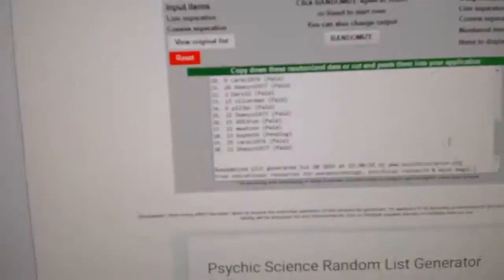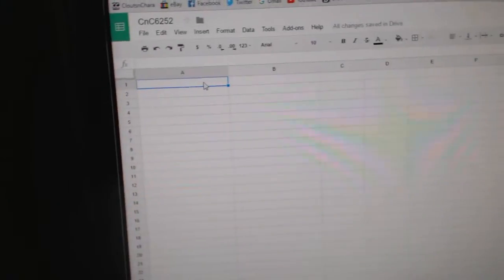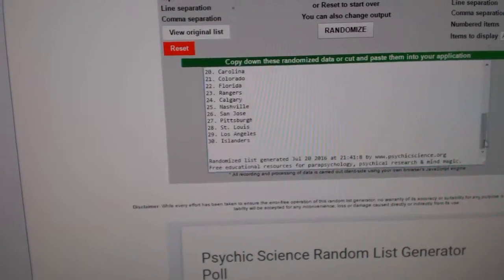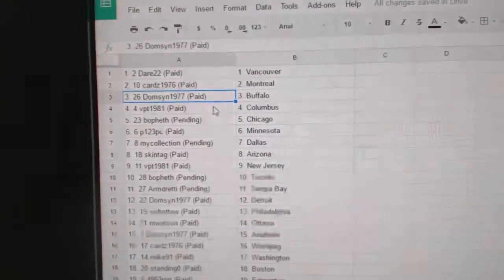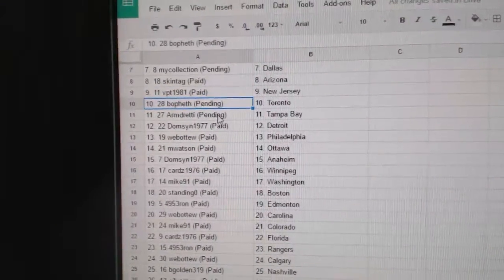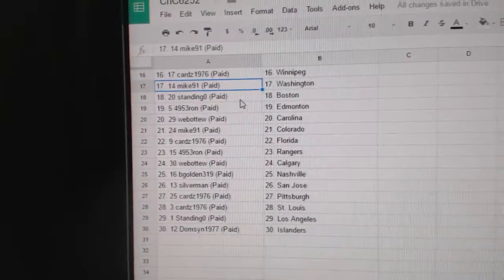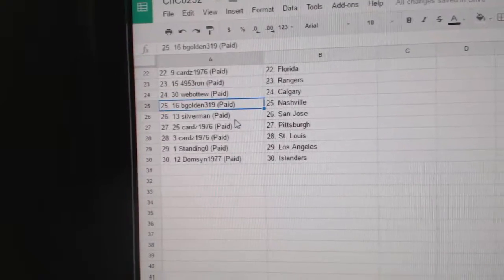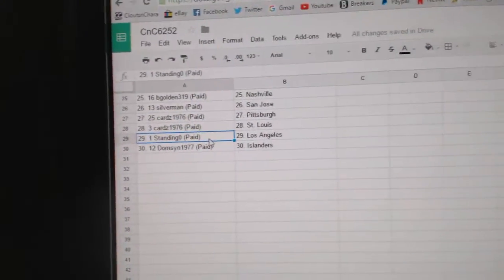Team Randoms - C&C GB #6252